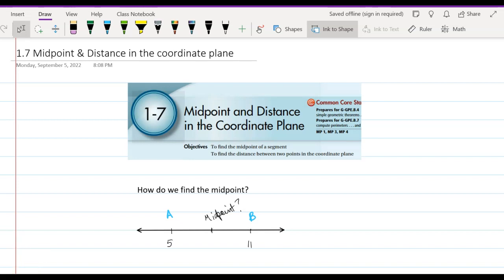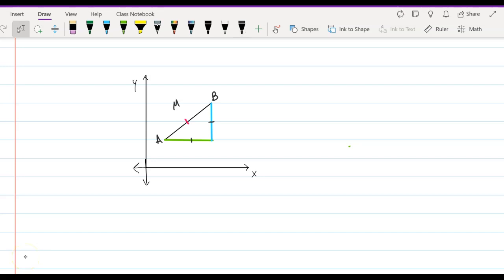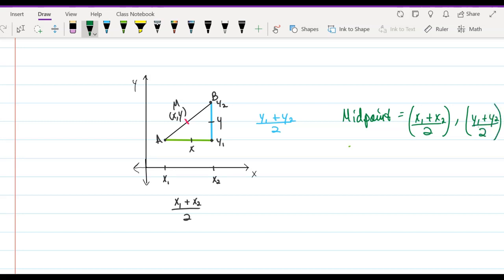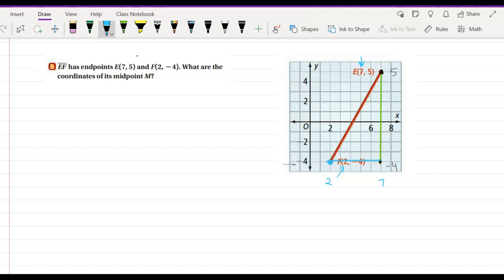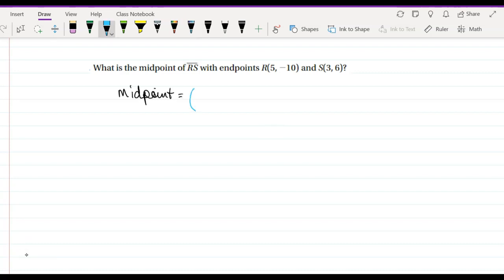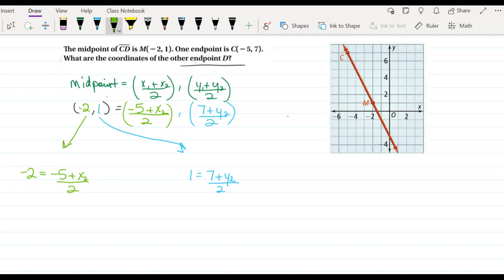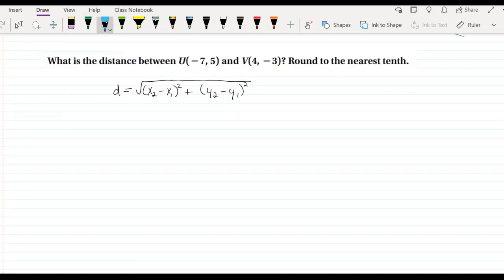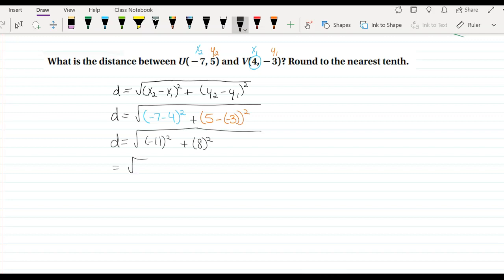Geometry 1.7 Midpoint & Distance in the Coordinate Plane